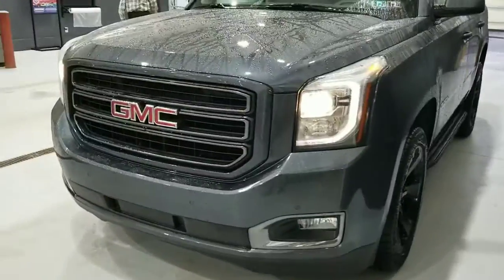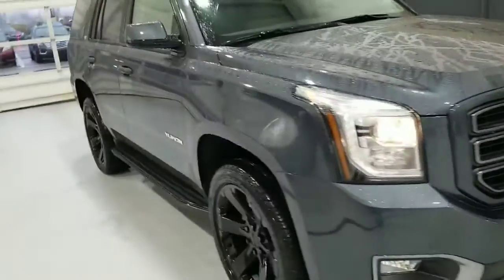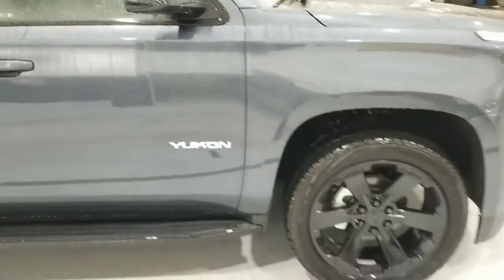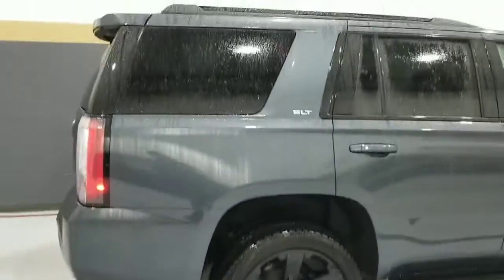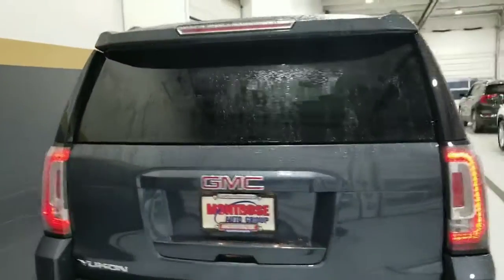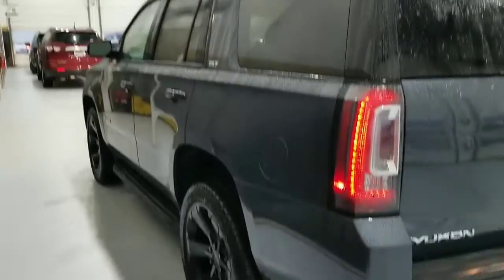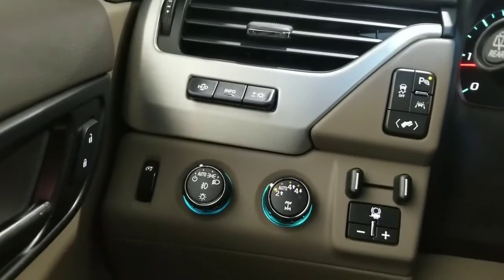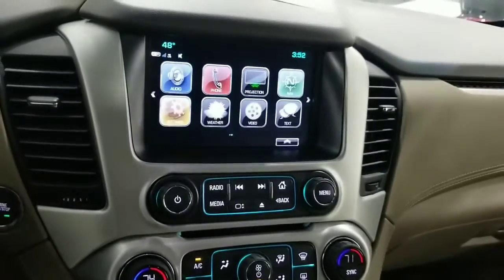2019 GMC Yukon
Tom at Montrose